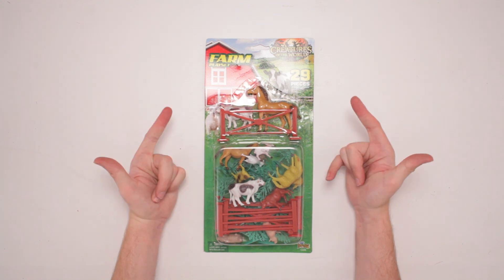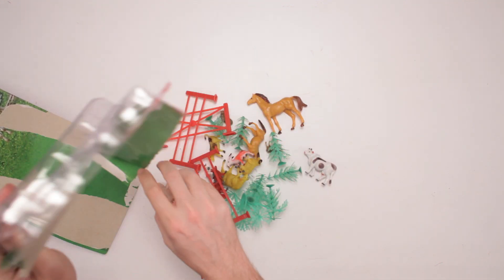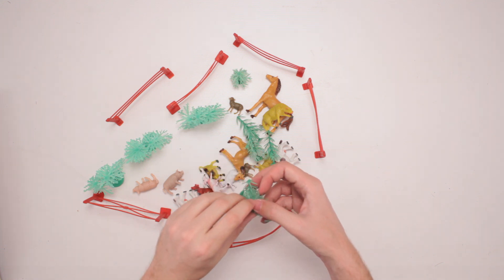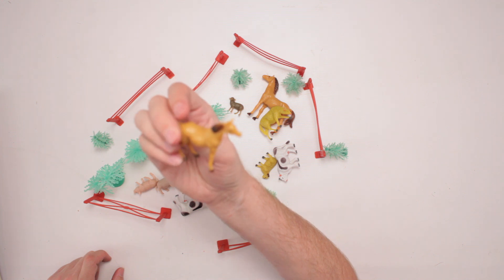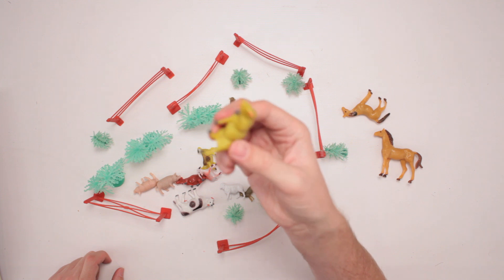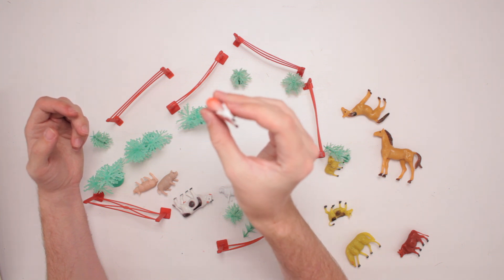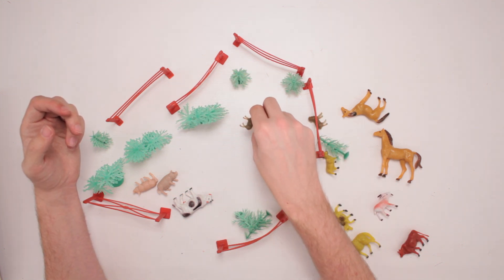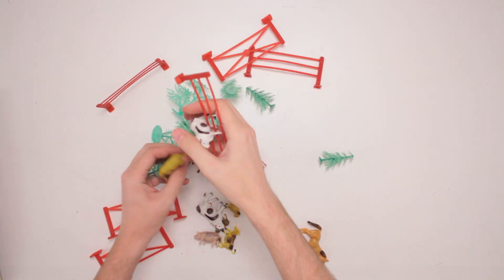Creatures of the World Farm Playset Unboxing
Scott unboxes the Creatures of the World Farm Playset. What!? No farm hyena!?
I'm a WildSpark creator!

Or send Scott a box of your choosing to:

ScottVsBox
9854 National Blvd. #350